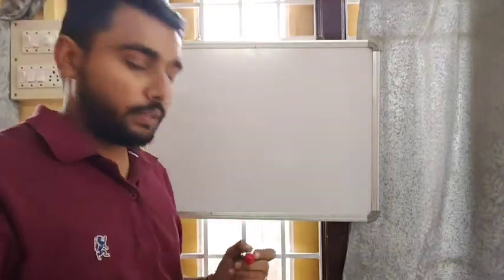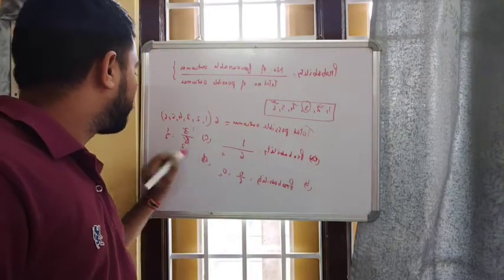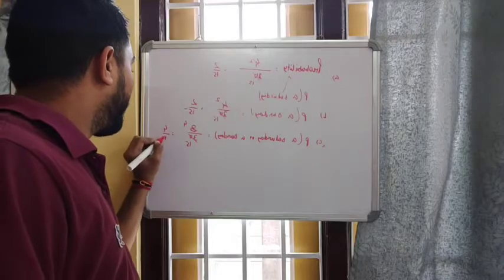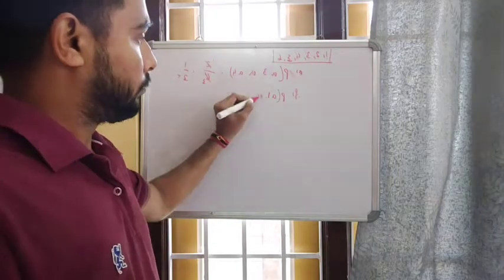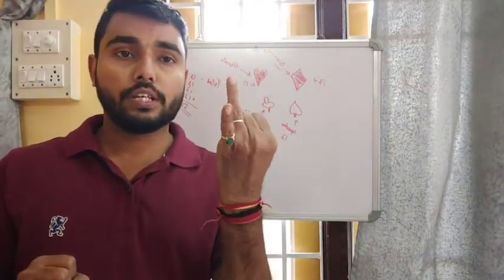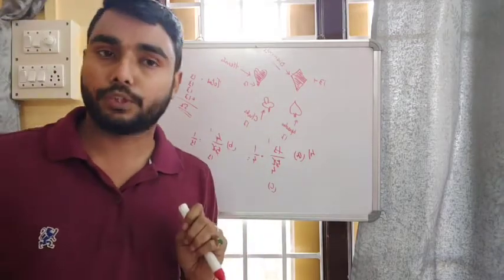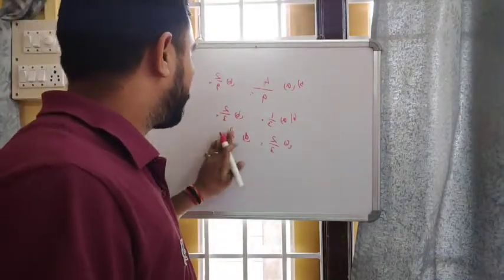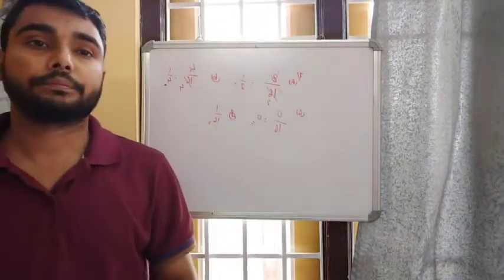CLASS VIII PROBABILITY